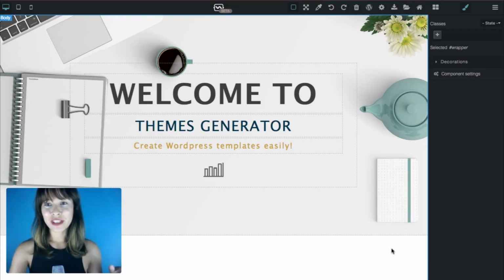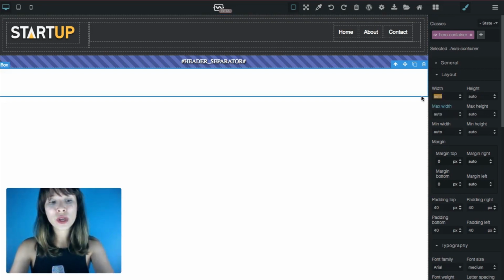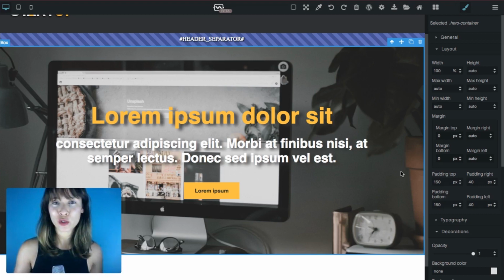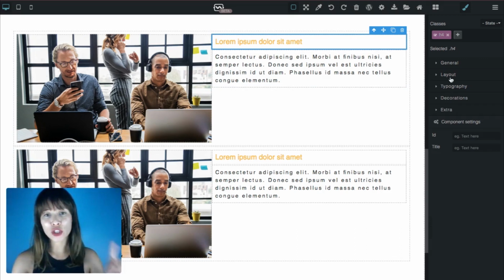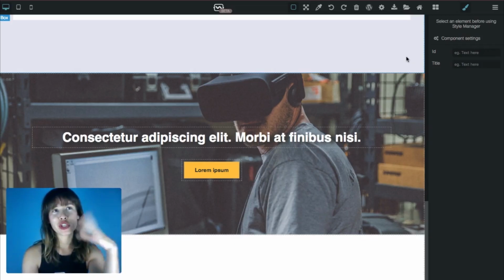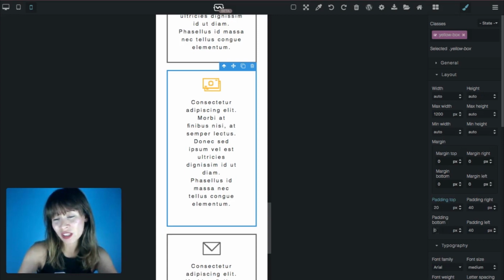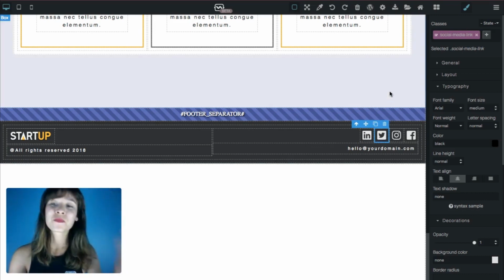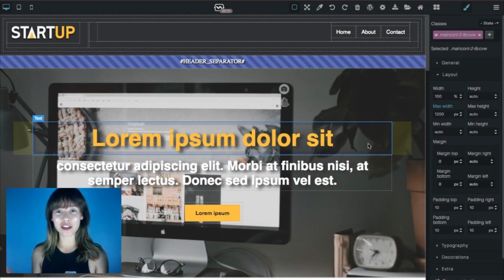Build your WordPress theme from scratch | Themes Generator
A full course to learn how to build your WordPress theme from scratch using Themes Generator. In this course you will learn how to:

🔹 Make a WordPress theme using a drag and drop interface
🔹 Add classes and style multiple elements
🔹 Build different sections like About us or Services
🔹 Add a background image with a parallax effect
🔹Export your theme into WordPress

Visually design your own WordPress theme without writing a single line of code with this WordPress theme development tutorial 2018.

This tutorial will show you how to create your WordPress theme step by step. If you have already watched and you need to watch a specific step, here are some shortcuts:

🔸Build a header 1:38
🔸Add an image 4:48
🔸Add a navigation menu 6:03
🔸Design a hero image 10:08
🔸Add a background image 11:13
🔸Add text blocks and style them 13:13
🔸Create a button 16:52
🔸Build About us section using Percent width boxes  22:47
🔸Create a background image with a parallax effect 36:12
🔸Build a Services section with Percent width boxes 39:52
🔸Create a Footer 51:15
🔸How to link buttons, images and social media icons 59:04
🔸Export theme into WordPress 1:01:00

📌 Themes Generator is a free web application tool that anyone can use. and start building amazing themes.

MORE TUTORIALS

QUICK LINKS